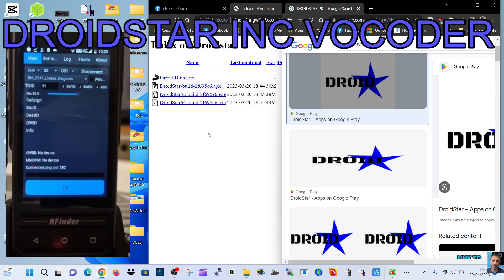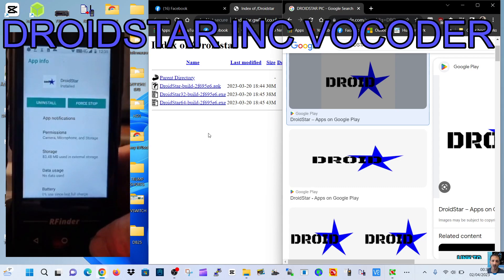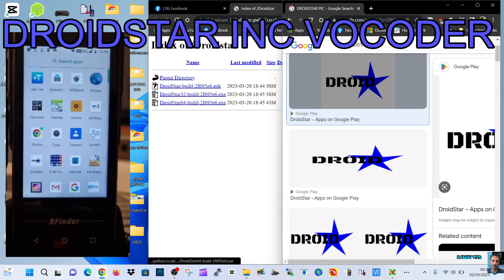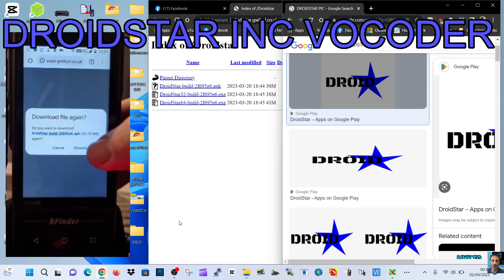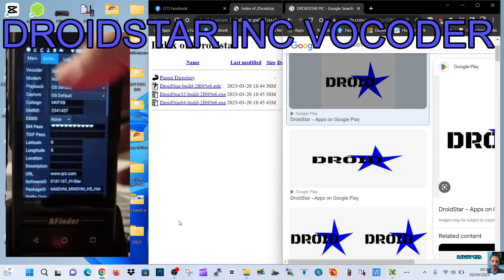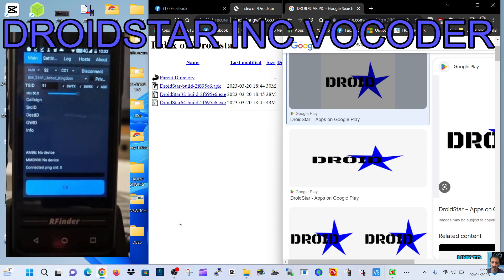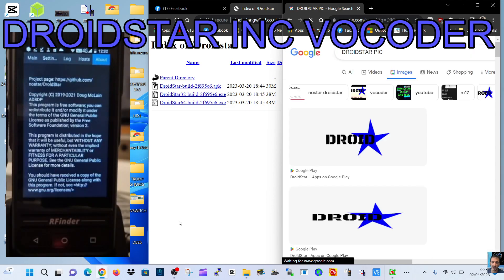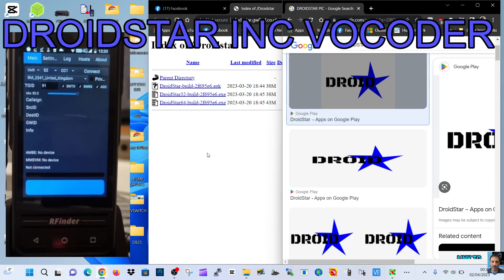DROIDSTAR - APK INC VOCODR , FULL INSTALL RFinder b1 & ANDROID DEVICES (2023 APRIL)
You need to delete the existing Drodstar app then download apk link.
SORRY LINK REMOVED